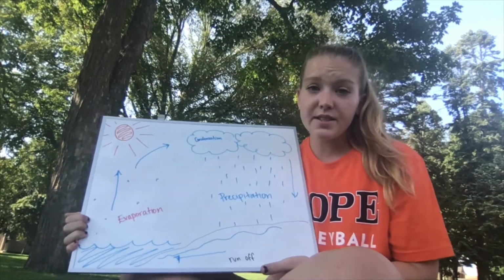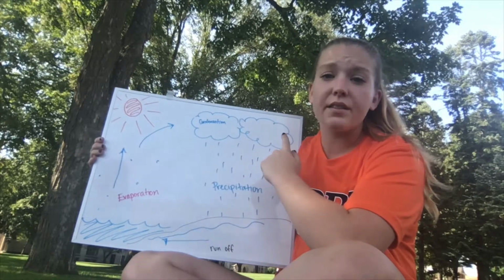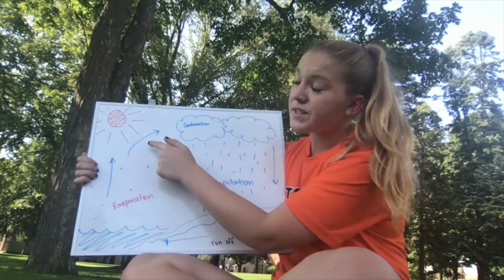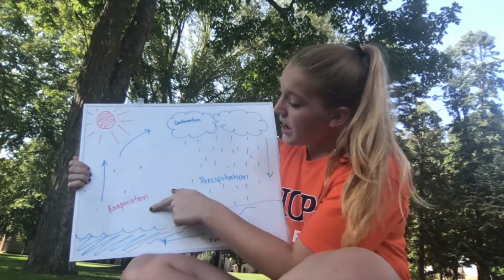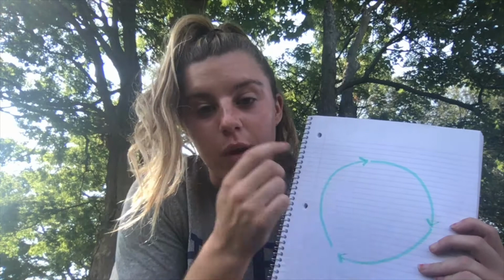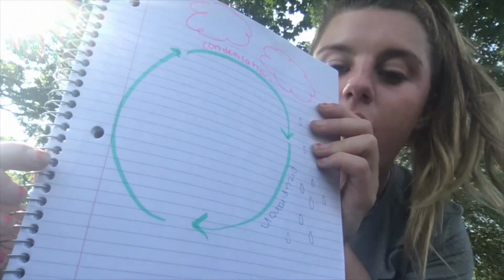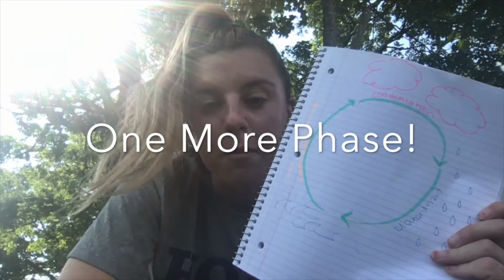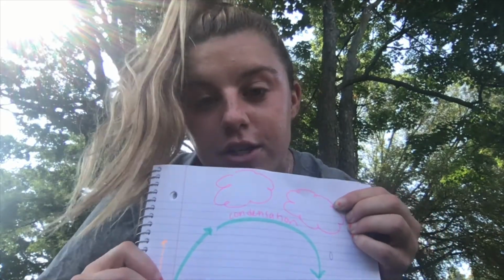The Water Cycle